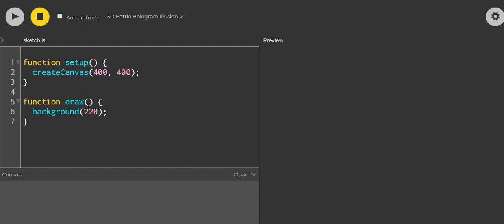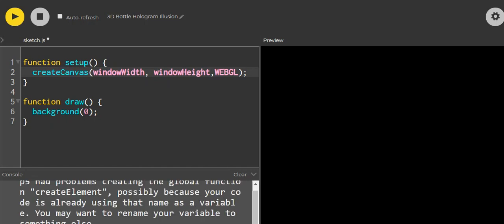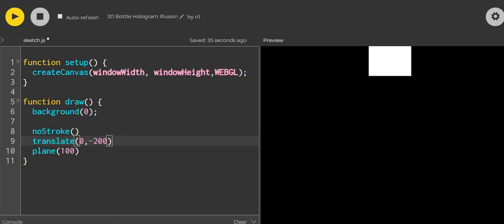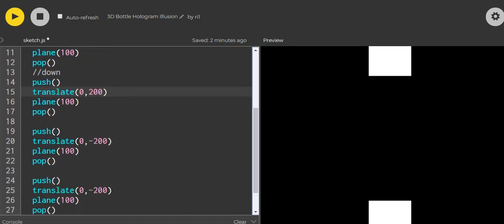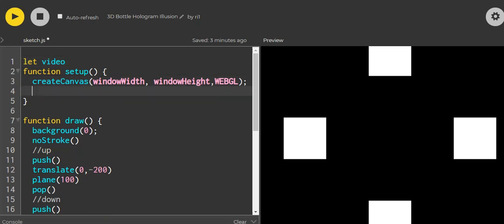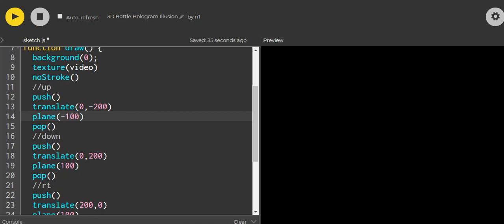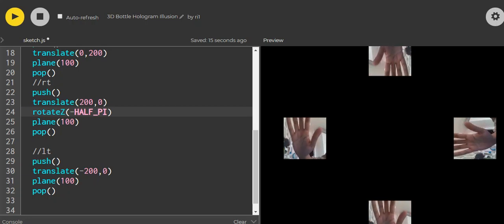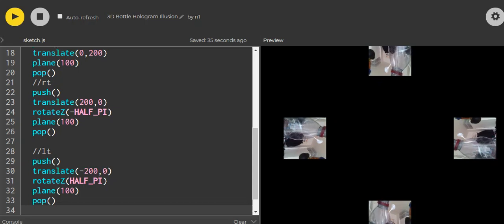DIY Bottle Holographic Illusion using p5.js-Tutorial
In this project ,we have used camera function and 3D plane of p5.js to make our own holographic illusion .For the lens ,we have used the clear plastic water bottle which is like pepper ghost pyramid projecting the image inside the bottle.